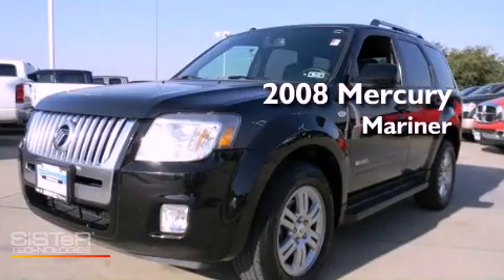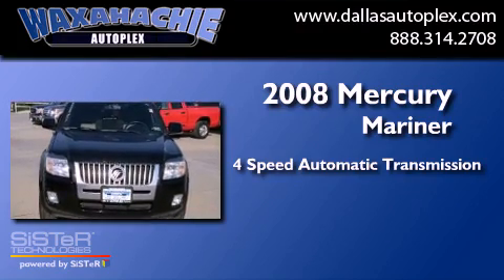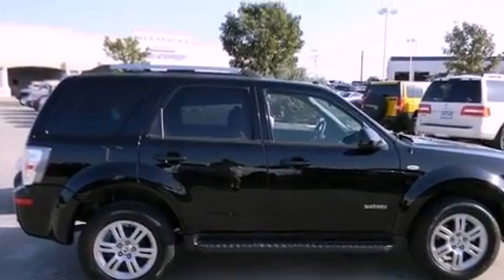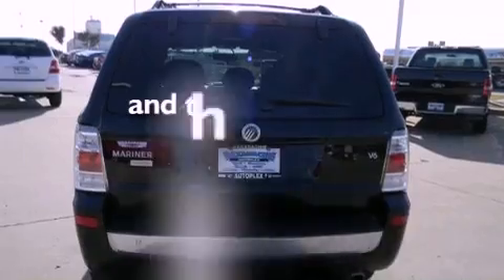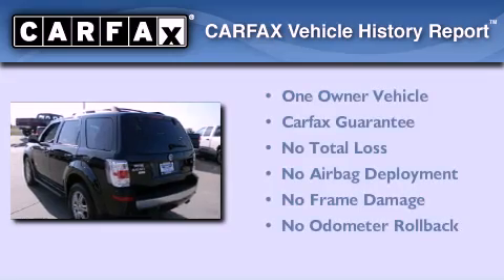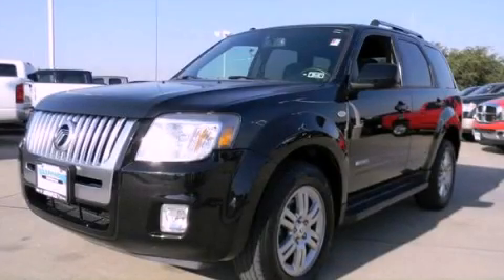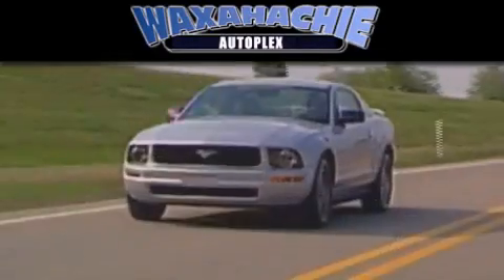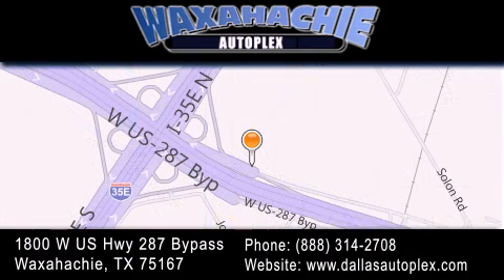2008 Mercury Mariner Dallas TX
Year : 2008
 Make : Mercury
 Model : Mariner
 Engine : V6 3.0 Liter
 Trans . : 4-Spd Automatic
 Exterior : Black
 Miles : 36,976
 Interior : Black
 Stock : F150377A

 1800 W. US Highway 287 Bypass

 Pre-Owned 2008 Mercury Mariner Waxahachie TX